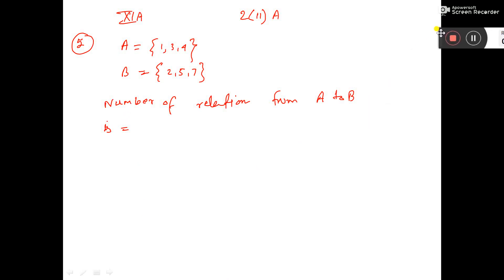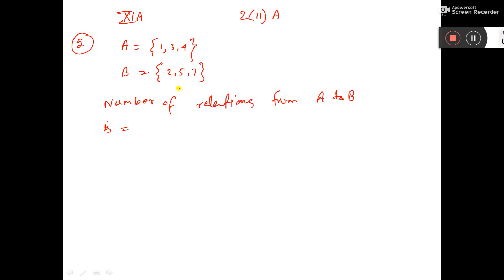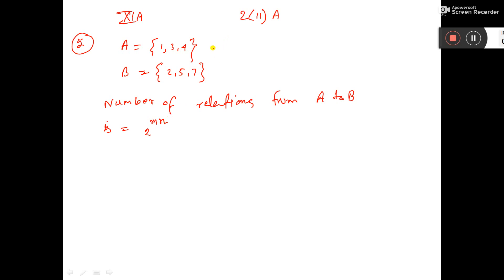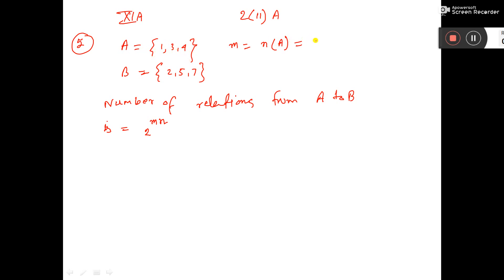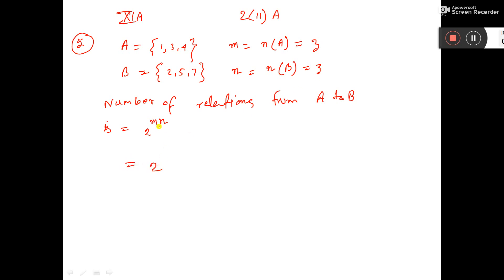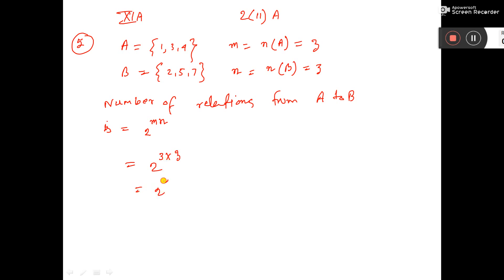XI 2IIA 5 relation